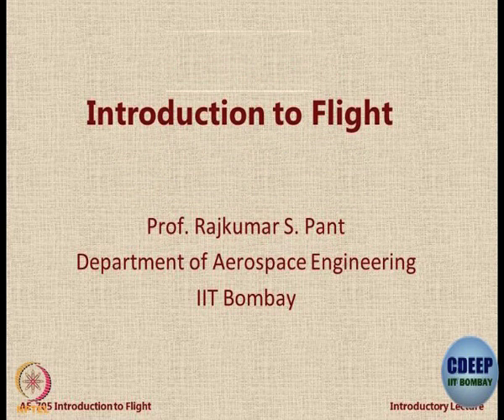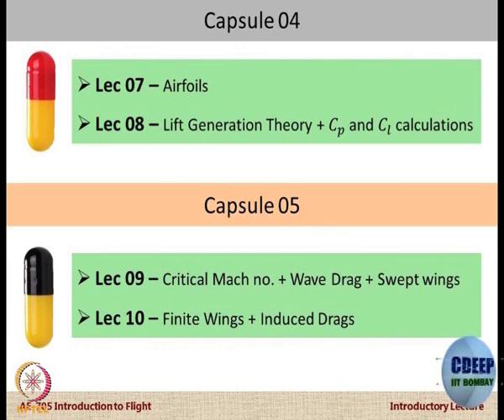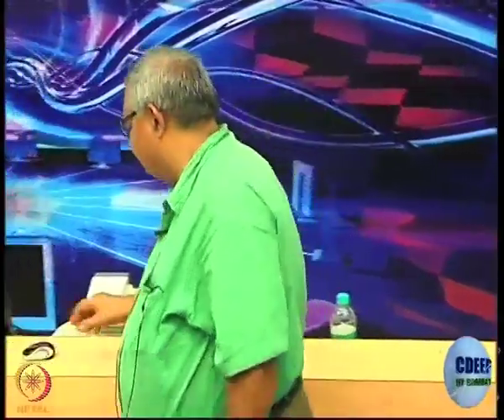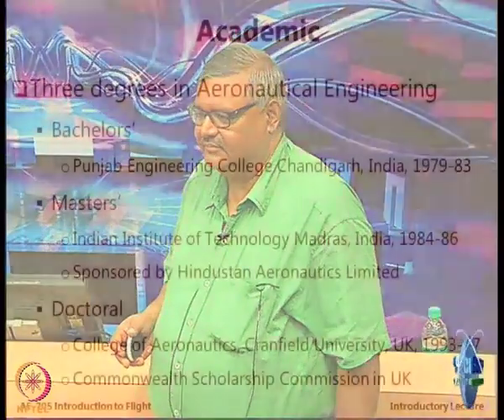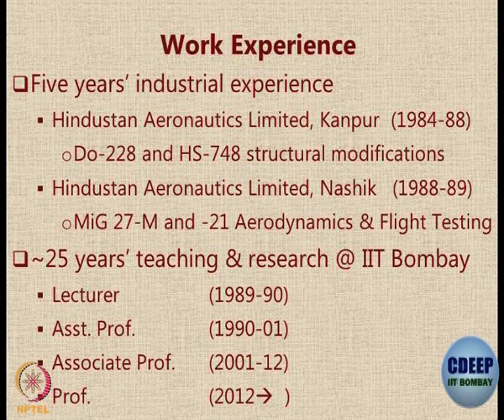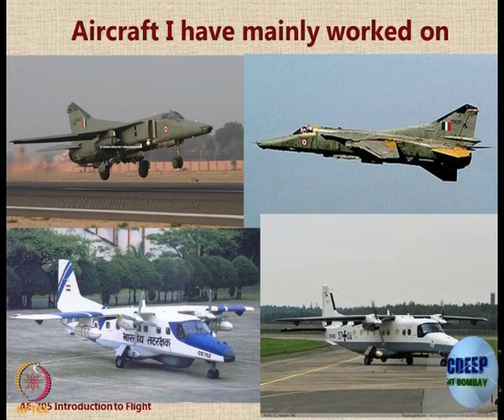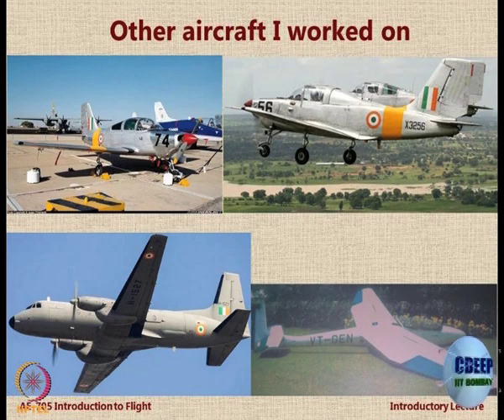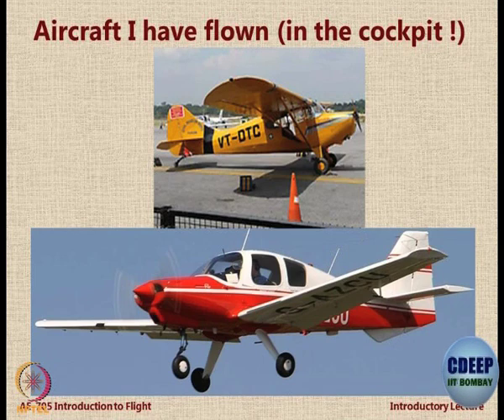Week 1-Lecture 1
Lecture 1 : Course Layout and Brief Introduction of Course Instructor